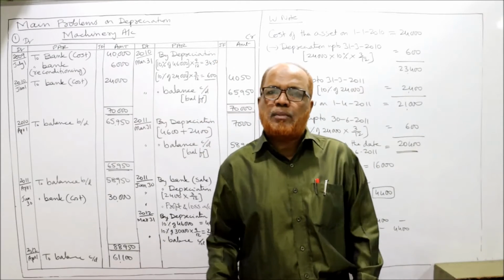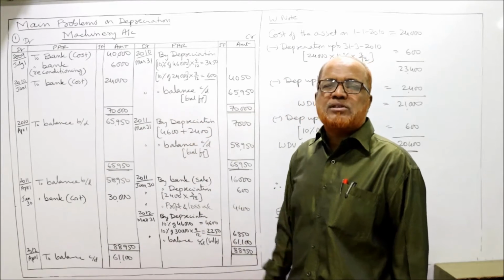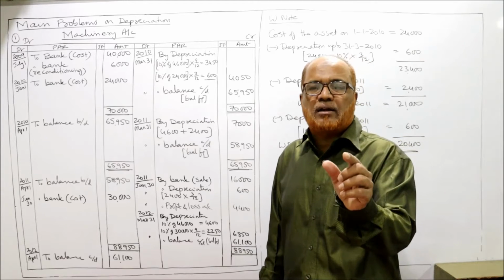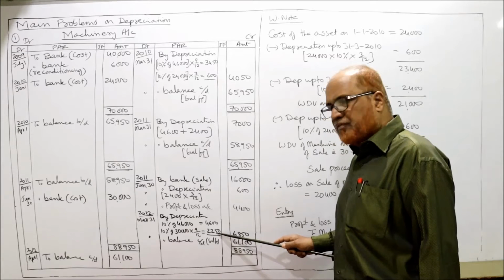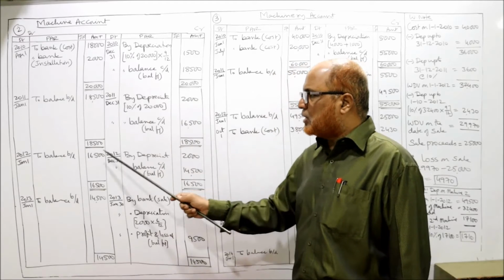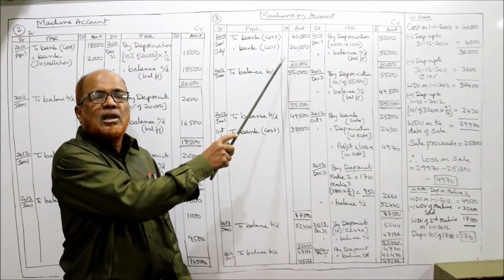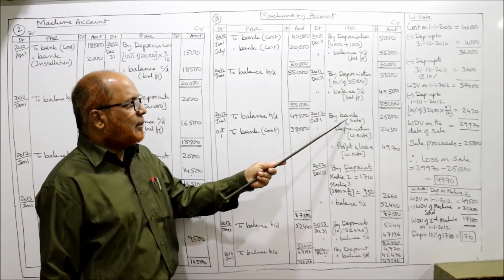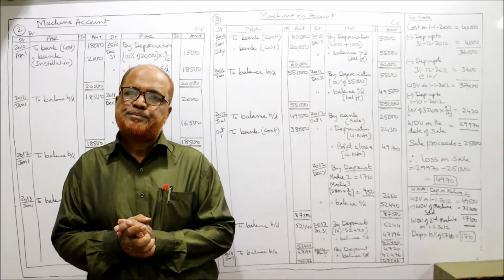Financial Accounting II Depreciation II Problems and Solutions II Part 2 II Khans Commerce Tutorial